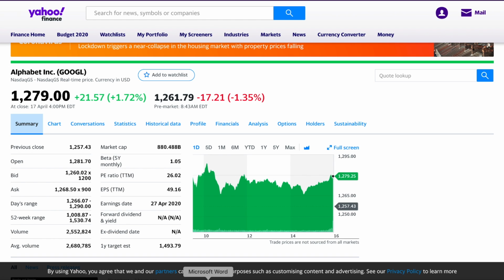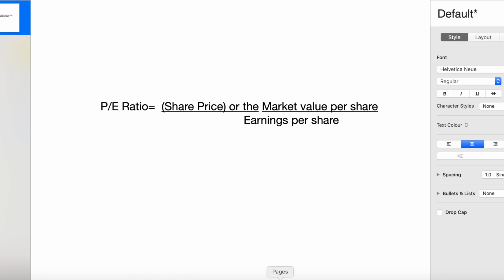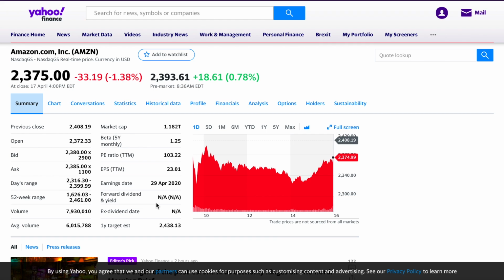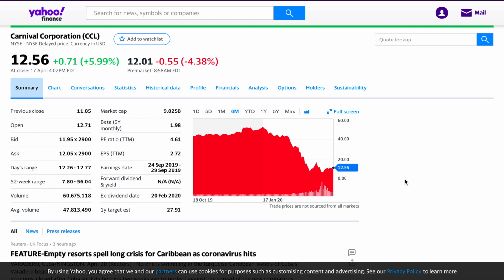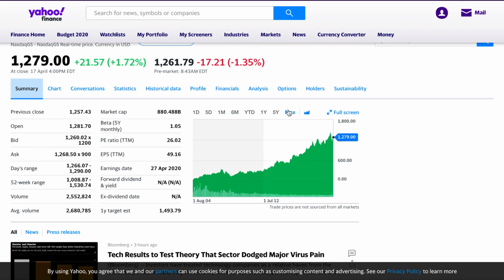What Is A P/E Ratio? | Explained For Beginners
This is a simple explanation and insight into investing using a P/E ratio.

Remember this is not the only KPI used to assess a companies credentials when investing into stocks & shares.